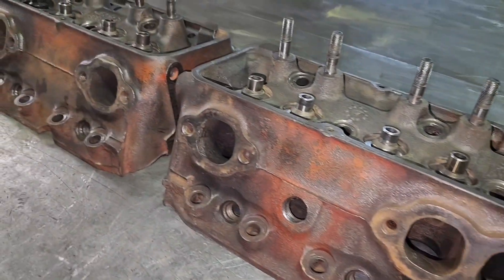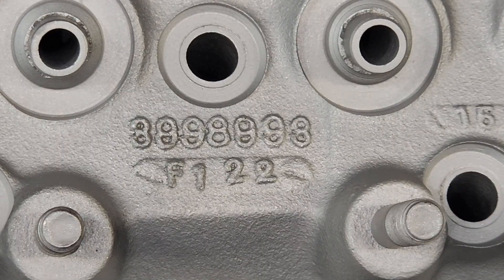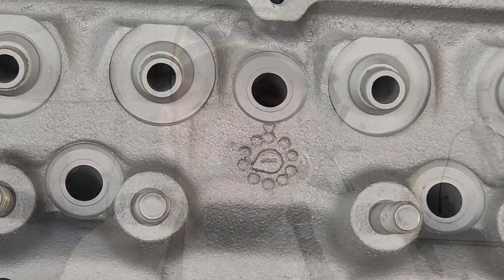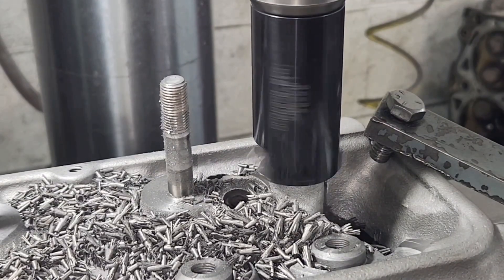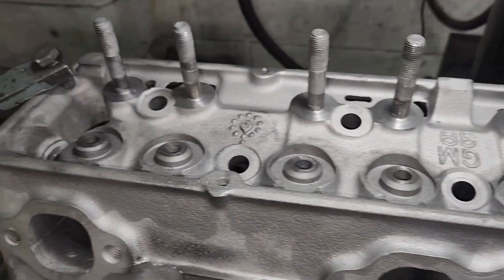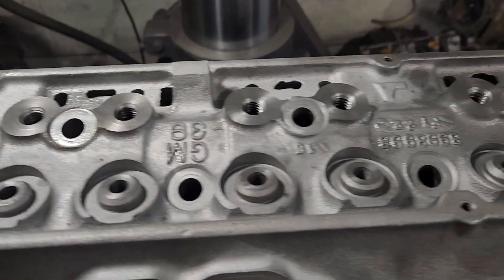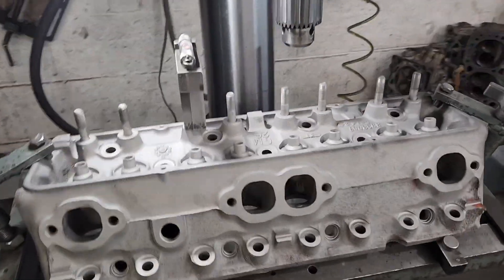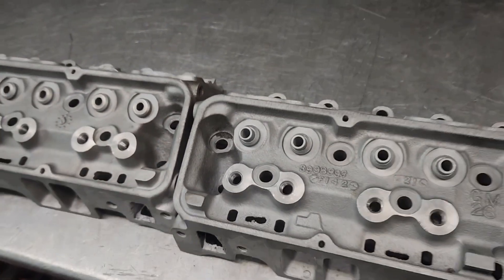How To Machine For Screw-In Studs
Here is the link on how you can change a messed-up stud in the car